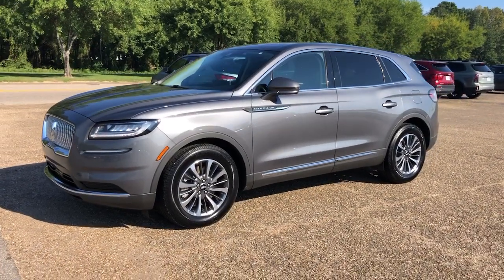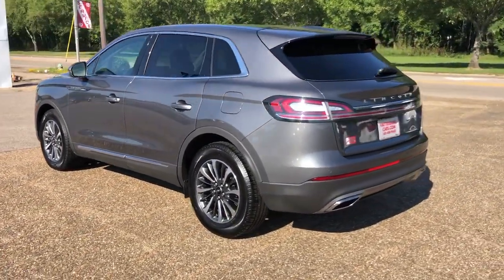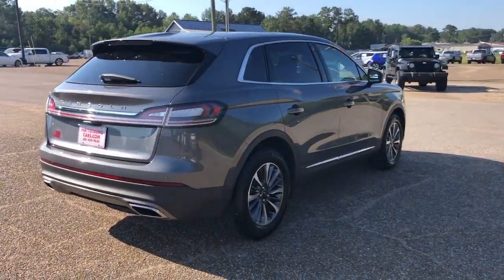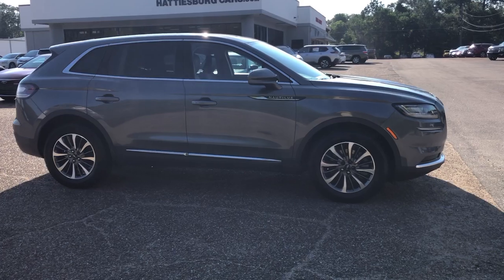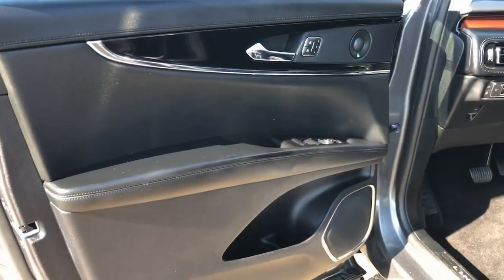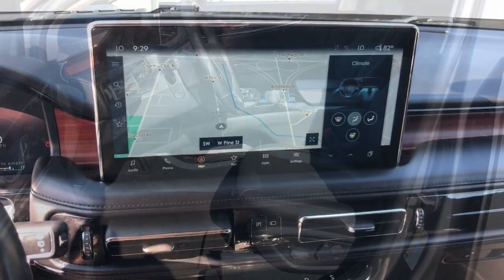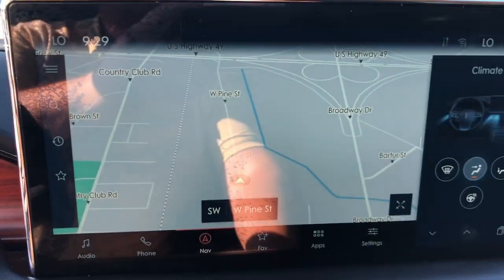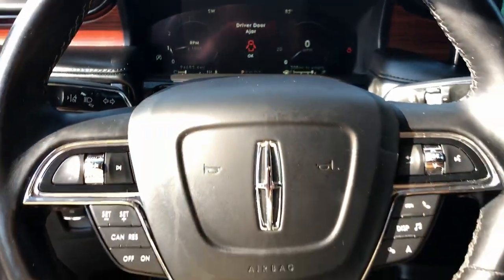2021 Lincoln Nautilus Reserve Hattiesburg, Jackson, Biloxi, Mobile, Sumrall MS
Pre-Owned 2021 Lincoln Nautilus Reserve available at Hattiesburg Cars located in 1620 West Pine Street, Hattiesburg, MS, 39401.

Picture yourself in the  2021  Lincoln Nautilus.  Here's a smooth, well-equipped Nautilus, the mid-size, 2-row luxury crossover that prioritizes passenger comfort and driving pleasure. These are just some of the great options this vehicle comes with: Heated Steering Wheel
, Intelligent Auto on/off High Beams, Pre-Collision System, Lane Departure Warning, Panoramic Roof, Navigation System, Keyless Entry, Sun/Moonroof, HANDS-FREE LIFTGATE, Lane Keeping Assist. Don't miss the opportunity to experience a new level of comfort and versatility. Get behind the wheel of this luxurious Nautilus. Our team will give you an outstanding test drive experience. Stop in today!